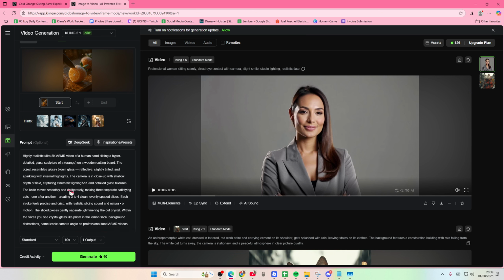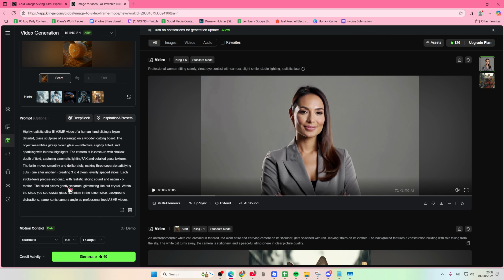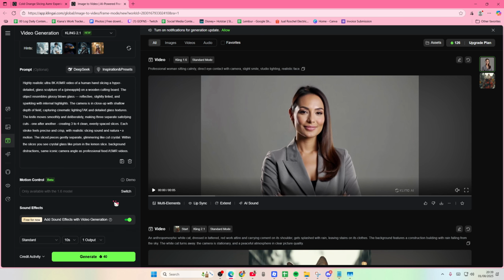💥🔥 Kling ai FREE AI Generator 💥 Best Text-to-Video AI | How to Make Ai Video | Step by Step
💥🔥 Unlock the Power of AI! Discover Kling AI — the Best FREE Text-to-Video Generator that transforms your words into stunning videos in minutes! 🎥✨

In this Step-by-Step Tutorial, I’ll show you exactly How to Make AI Videos fast and for free — no complicated setups, no hidden costs! 🧠💻 Perfect for YouTubers, marketers, educators & content creators who want to level up their video game with AI magic! 🚀